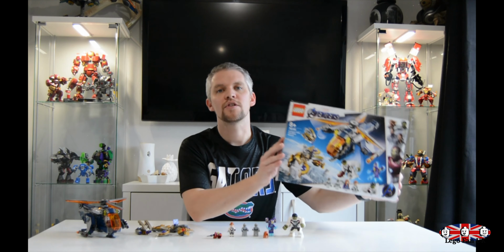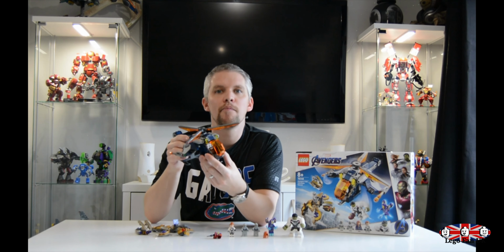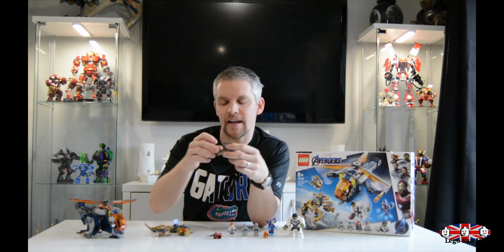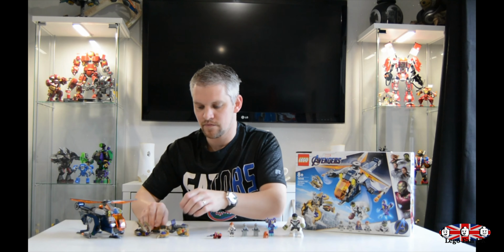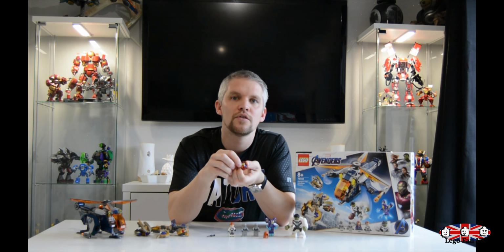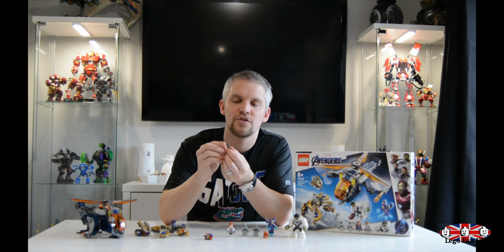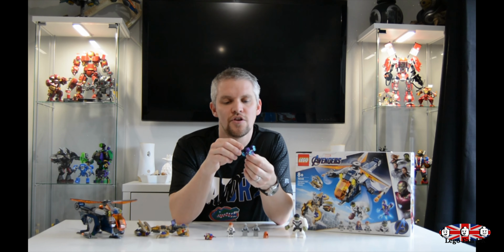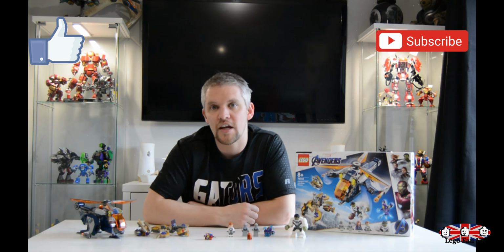LEGO 76144 Avengers Hulk Helicopter Rescue Speed Build And Review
A look at the new LEGO Avengers 76144 Hulk Helicopter Rescue set with 4 Minifigures and 1 Big Fig.

Features a large build of an Avengers style helicopter which transports and drops the Hulk Big Fig, new colour windscreen and new 1x1 tile shooters on each side. Build a Chitauri Chariot and Chitauri Leviathan. 2 Chitauri Minifigures, Black Widow in her Quantum Realm suit, New to this set Peppa Potts as Rescue and Big Fig Hulk in his Quantum Realm suit and featuring the Nano Infinity Gauntlet exclusive to this set with 4 infinity stones. Yellow - Mind, Red - Reality, Blue - Space, Orange - Soul.

This is a set that the AFOL collectors will love with the New Hulk and Rescue figures.

482 pcs

£54.99

Please note that my videos are made for adults that are fans of LEGO who love to build and collect.